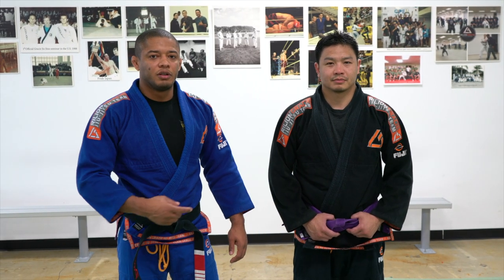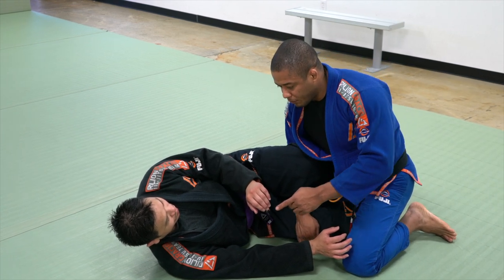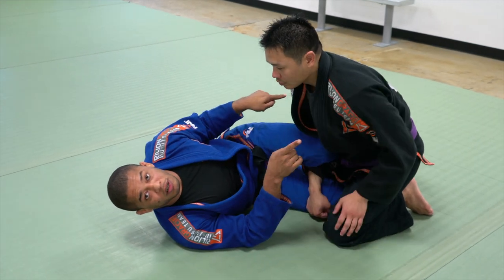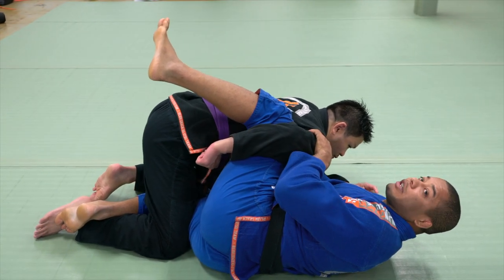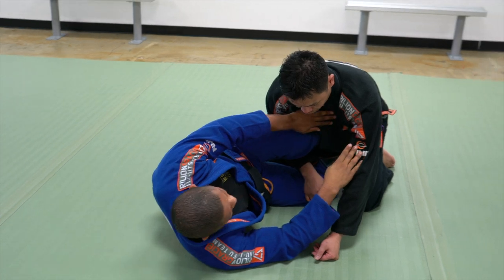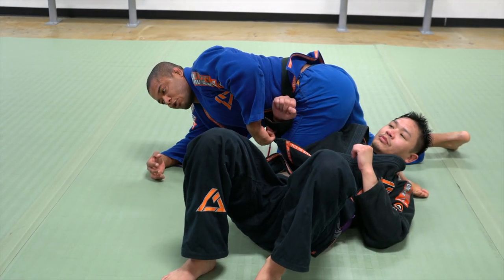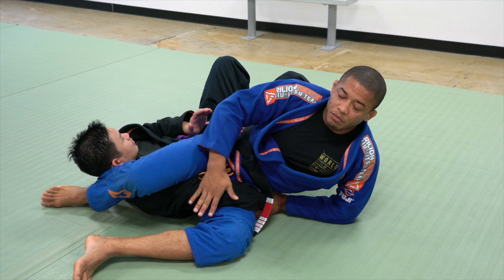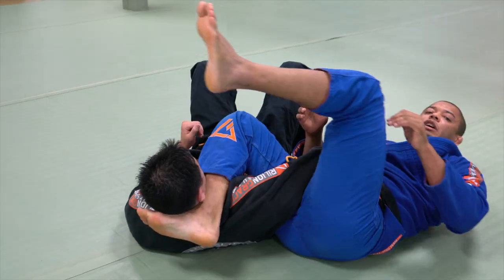Three Submissions starting from Half Guard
Improve your Half Guard using those crucial details